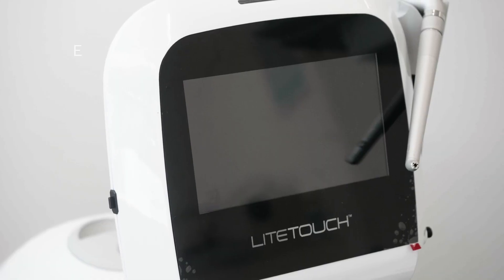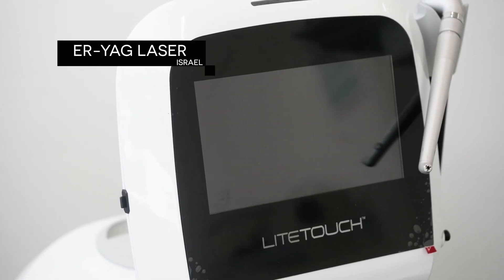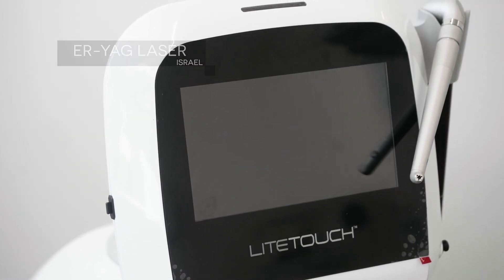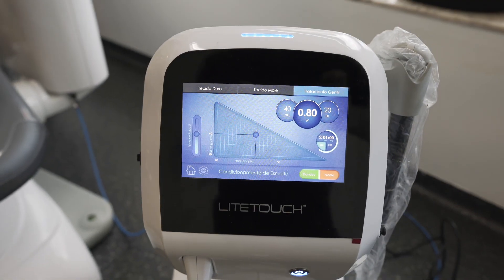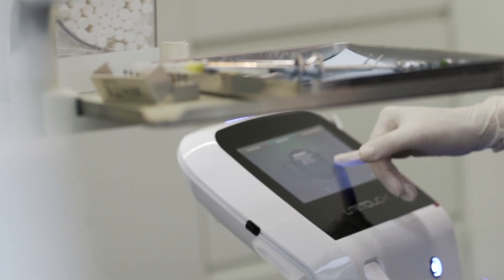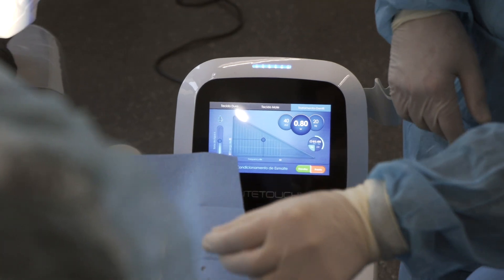Laser ER-YAG | Advanced Biological Comprehensive Dentistry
White Clinic recently acquired the first Er:YAG laser Lite Touch system in the country and in order to understand how incredible it really is, you have to try it. What our patients notice most is greater comfort during treatment, less noise and reduced post-op medication. We have to go a bit further and highlight how ultra-light and ergonomic this laser system is; and the fact that it’s extremely user-friendly, with a variety of programs for more comprehensive treatments in pediatric and cosmetic dentistry, in endodontics and oral surgeries. In addition to the audible noise reduction, the production of less aerosols with simultaneous disinfection are also key features that make an impactful difference.

Technology is unquestionably one of the pillars of more effective, less painful and safer dental treatments.